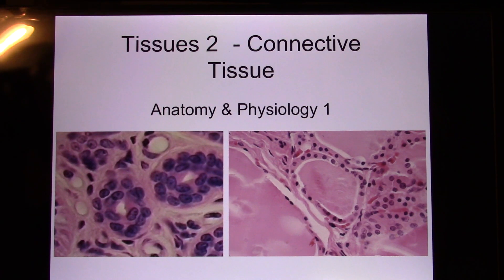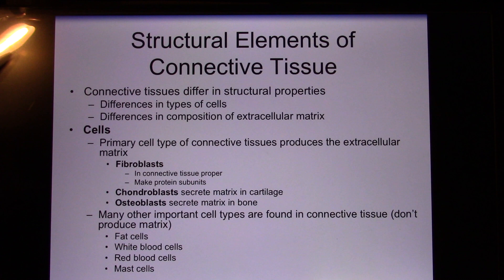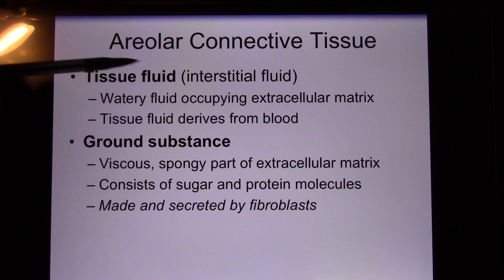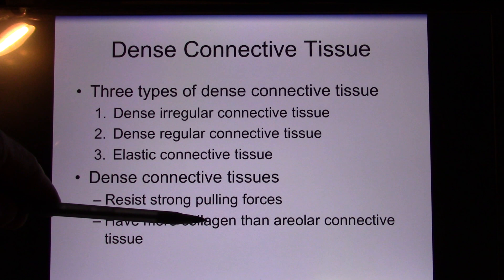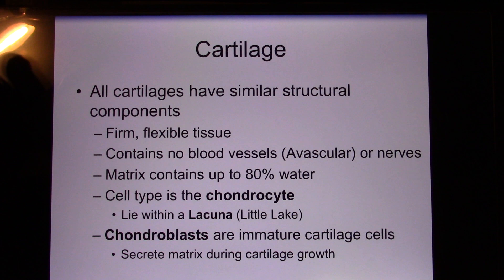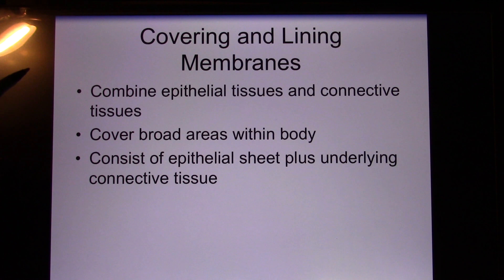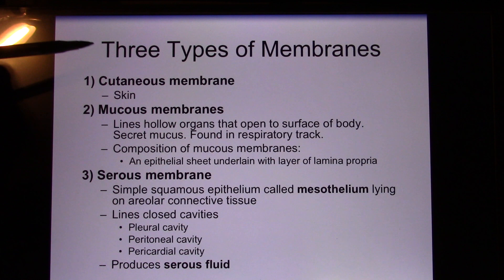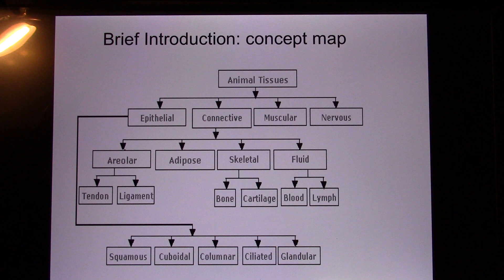ACC Biol2401 API Online Lecture Ch4 Tissue2